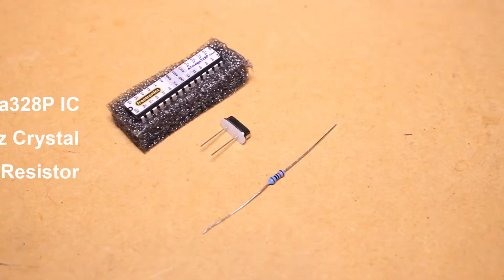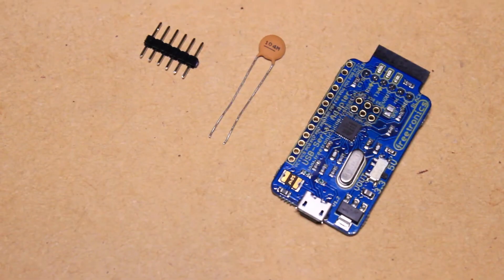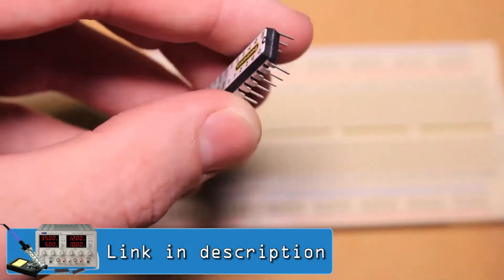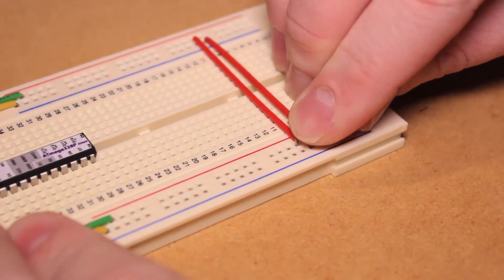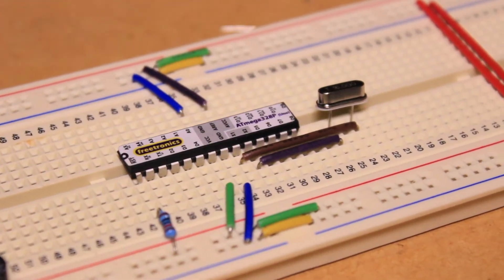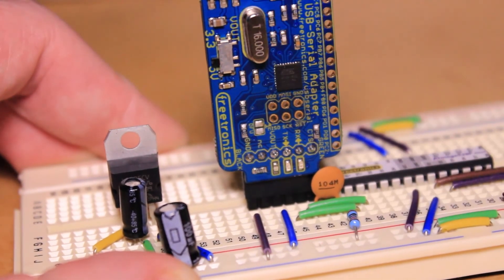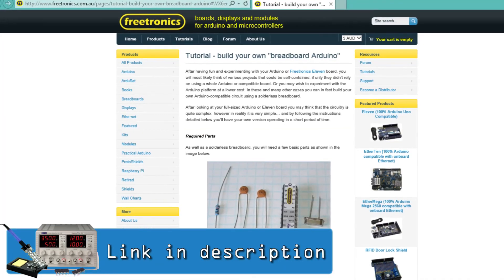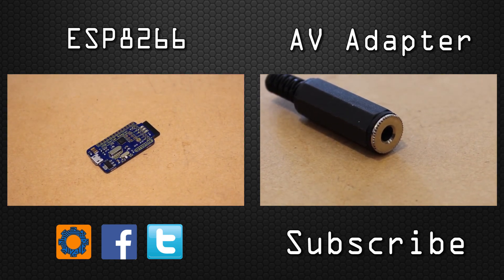Freetronics - Breadboard Arduino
In this video, I show you how to make a breadboard Arduino